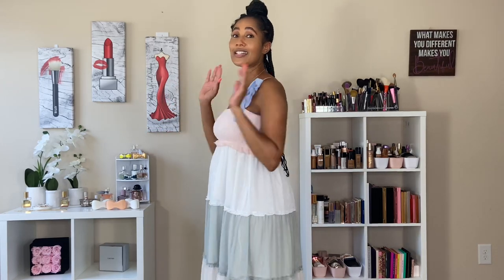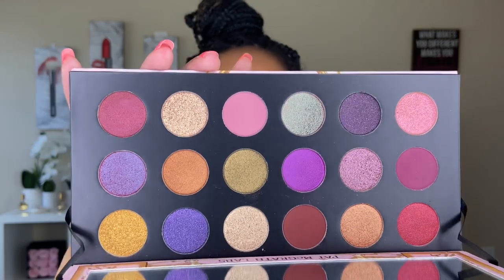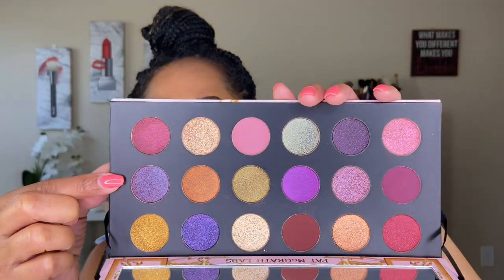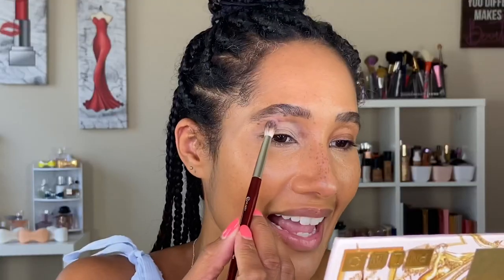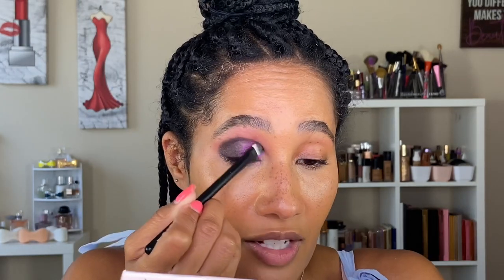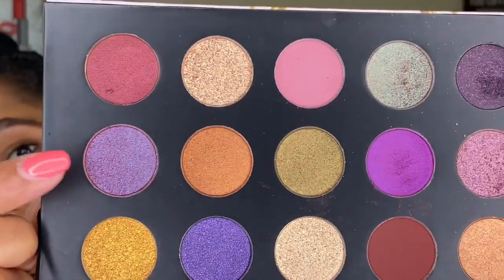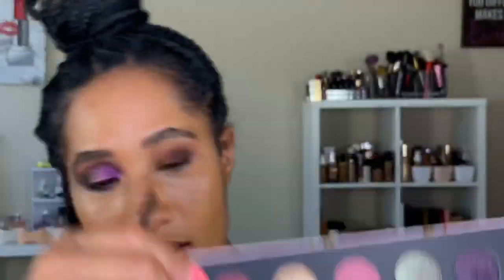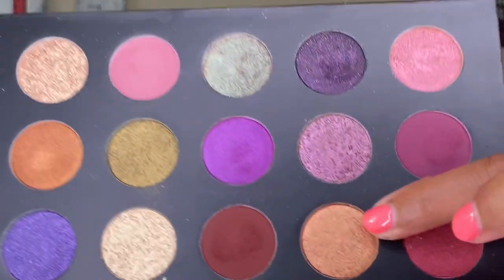2 Looks 1 Palette | Pat McGrath Mega Mothership Celestial Divinity Palette!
I was actually surprised by how well I liked using this palette!  Although it’s not a need, it is a nice addition to my Pat McGrath Collection.

GlamGirlChelsea
6700 North Tryon St.

✔️INSTAGRAM glamgirlchelsea

✔️FACEBOOK glamgirlchelsea

✔️TWITTER glamgirlchelsea